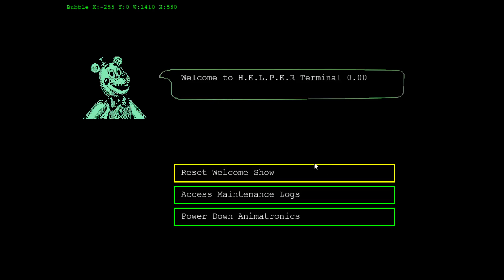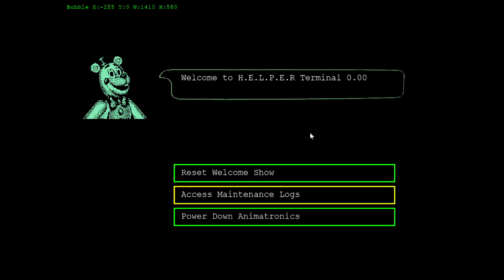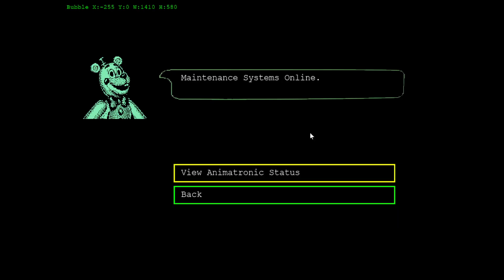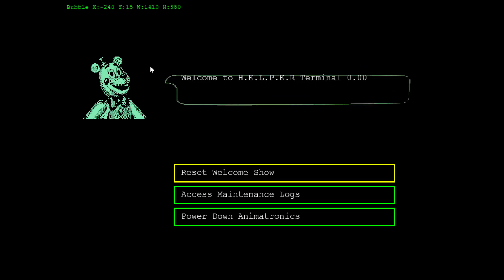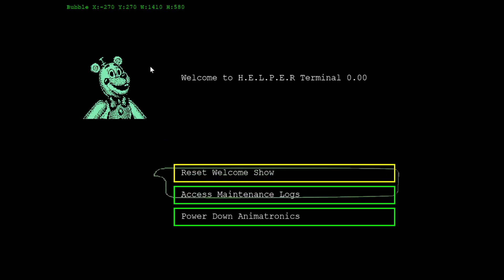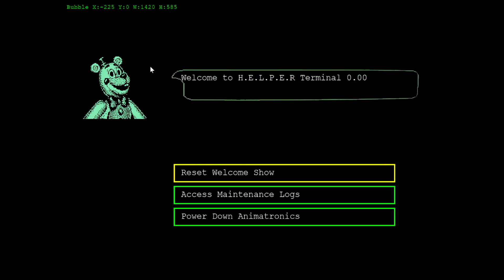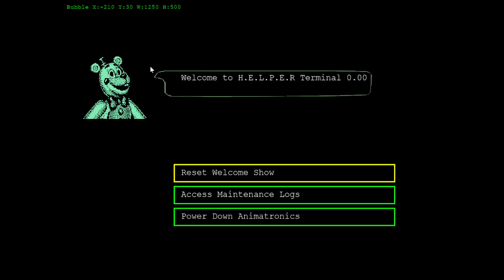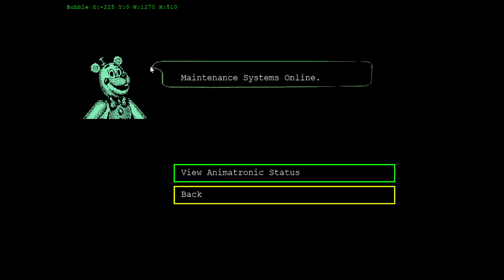sotm terminal in pygame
yes i know its its ugly